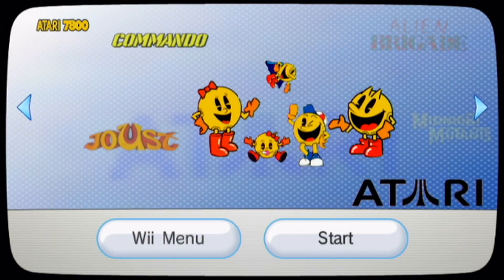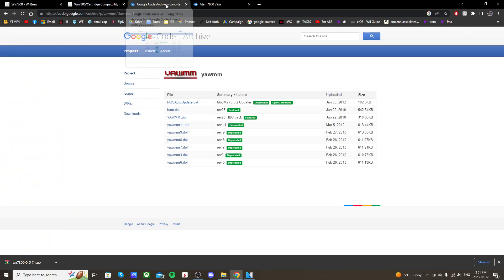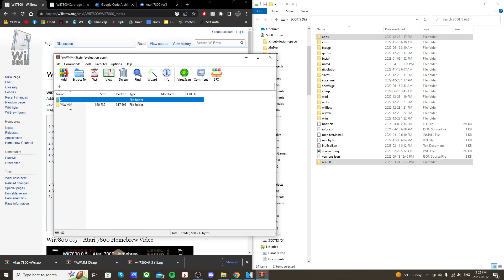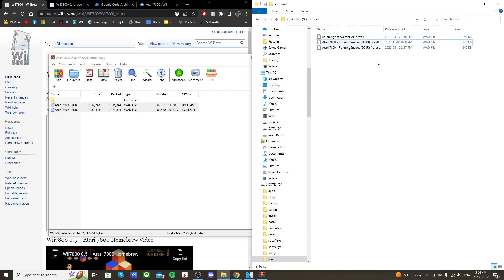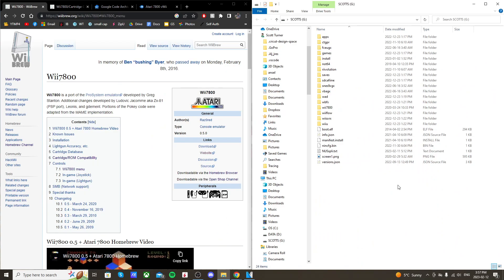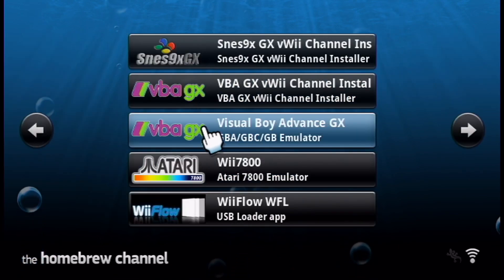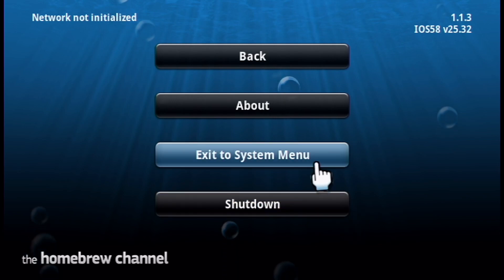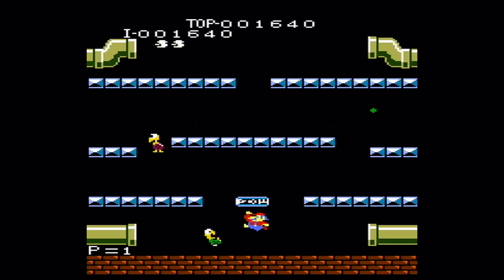Play Atari7800 Games on your Wii U in 2023! (Wii7800 Guide)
Products I Use:
128Gb PNY USB Stick
32Gb USB Stick
128Gb Micro SD Card
32 GB: Micro SD Card